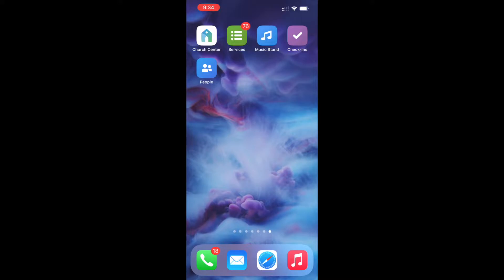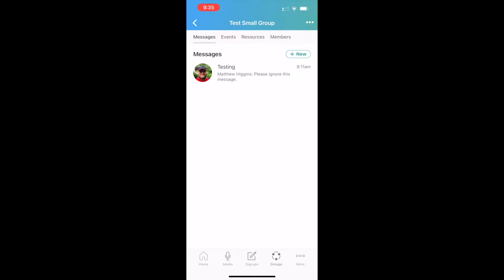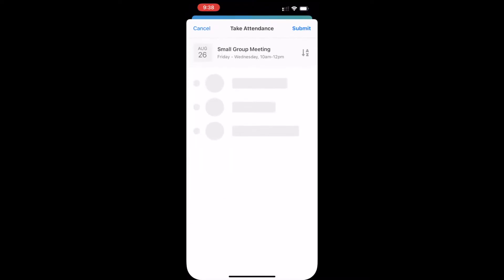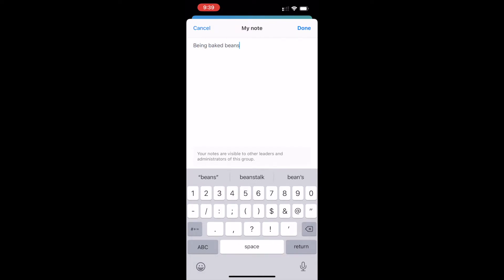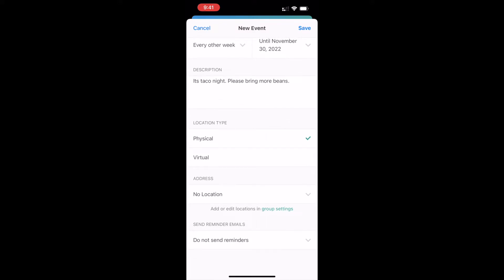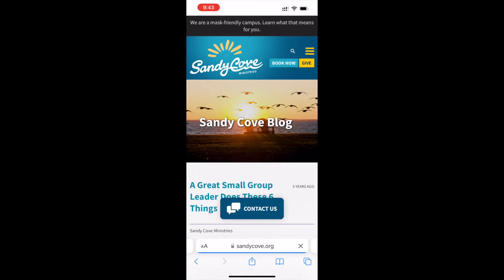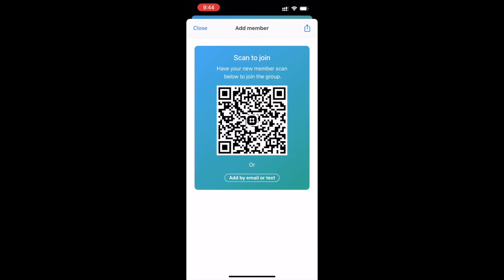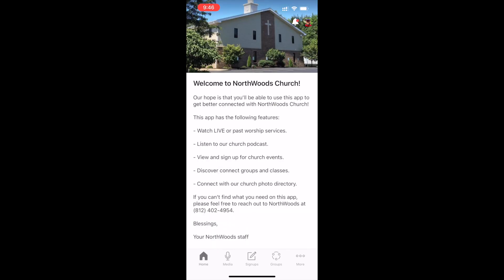Small Group Leader Training